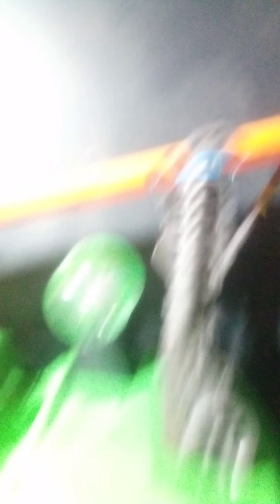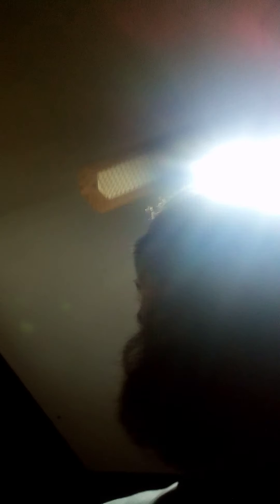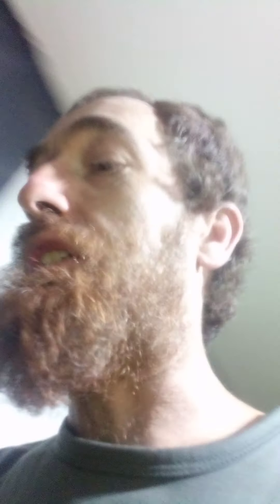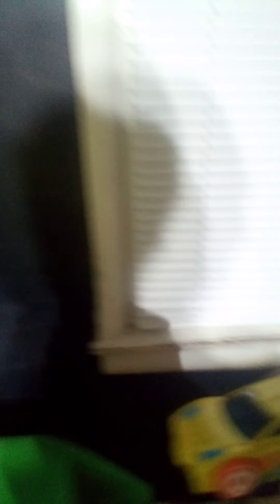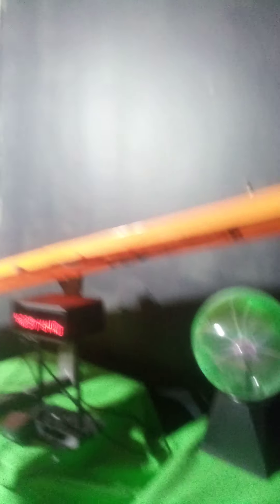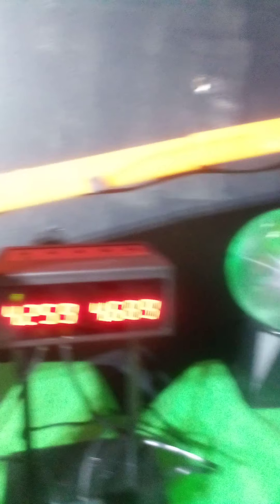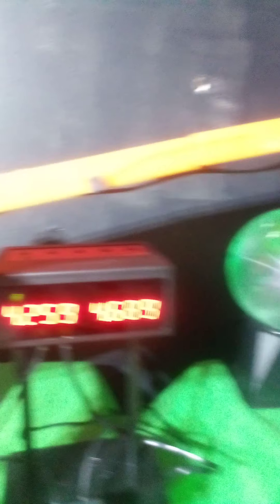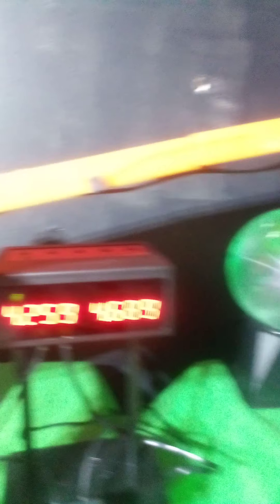ALABAMA BACKYARD RACING ADULT DIECAST RACING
if you would like give us donation just click on the
fan mail
adam hardin